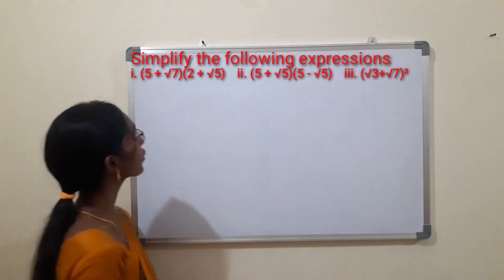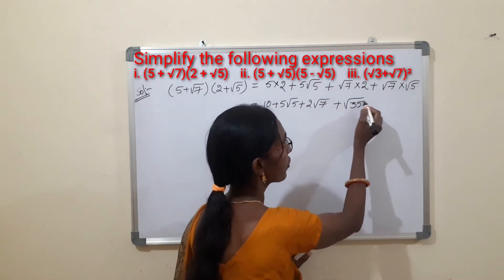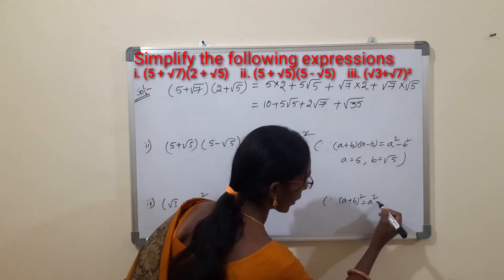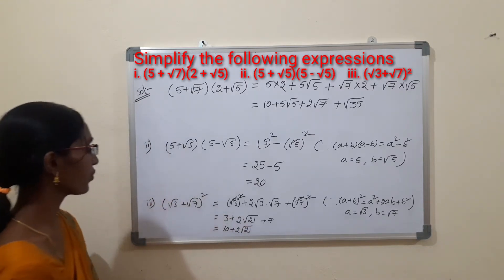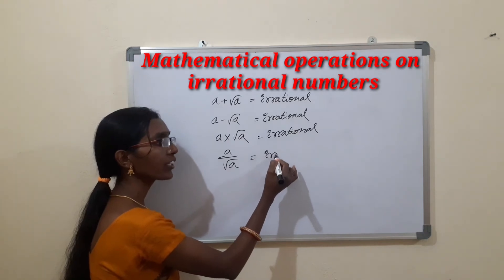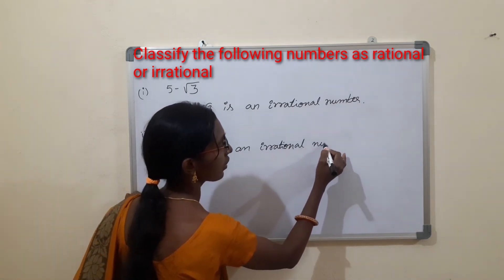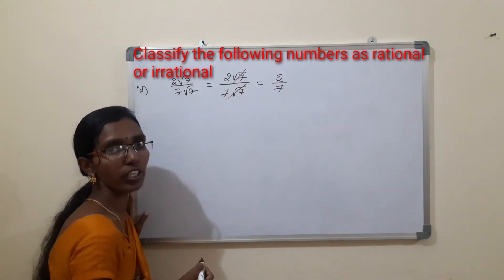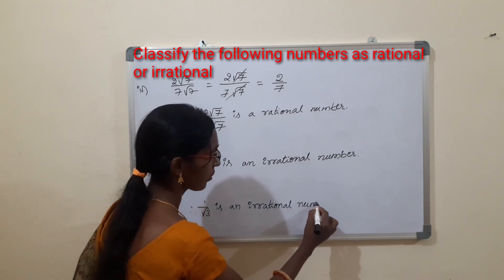9th class mathematics # Real numbers # Exercise - 1.4 // Part - I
Welcome to Perfect tutorial
9th class mathematics exercise 1.4
Real numbers